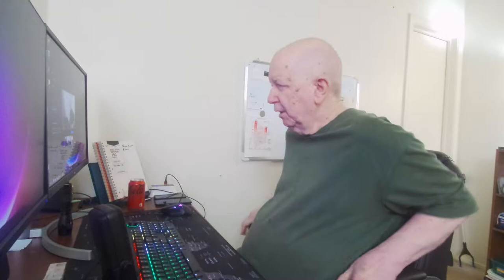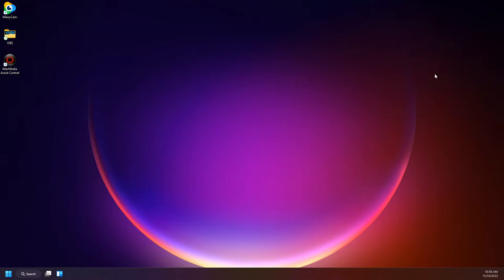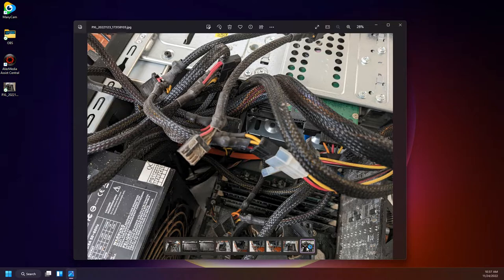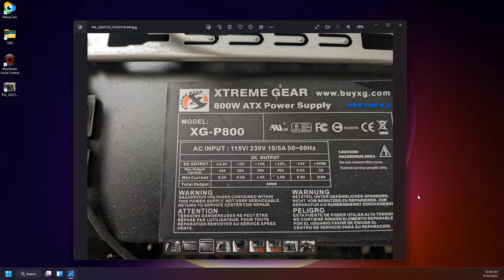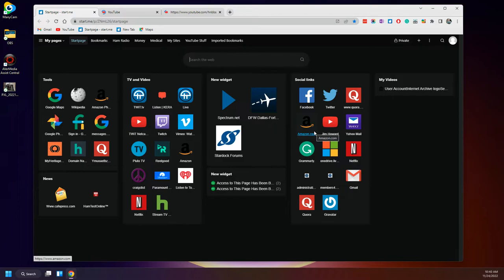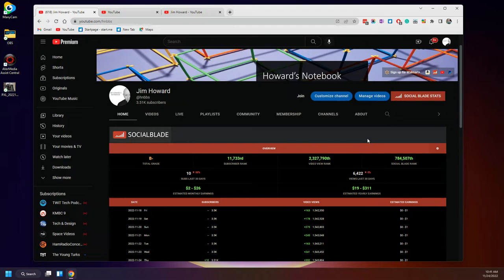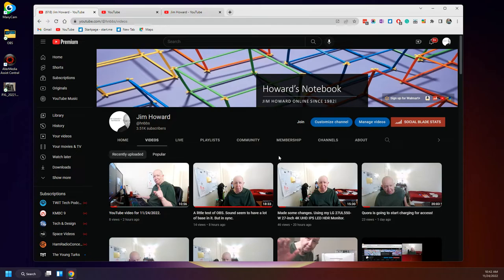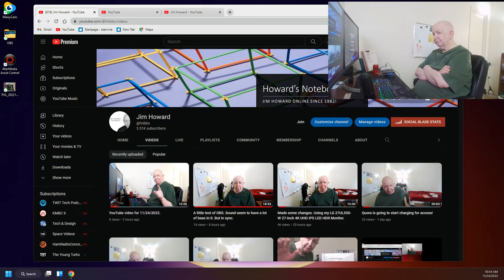Some images of the old Dell computer - check out the wiring. 🤷‍♀️🤷‍♂️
I got my first computer in 1978.  I set up a computer bulletin board system (BBS) in 1982.   I was blogging before the word blog was invented.
    You have found one of the very first online sites!
  I was doing this before Google (1998), YouTube (2005), Yahoo (1994), and all the rest of them.

  Welcome and enjoy and hang out with Jim Howard.  He has been waiting for you.